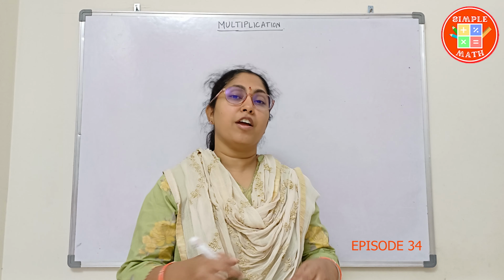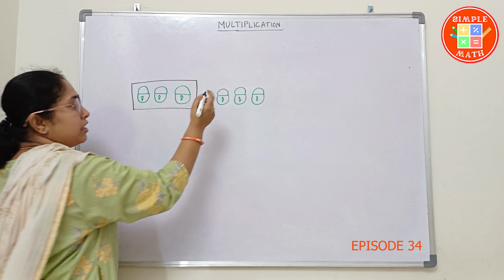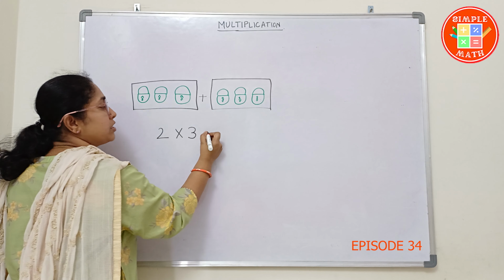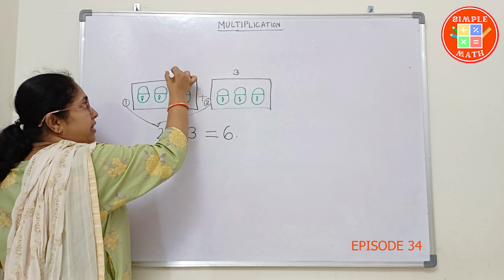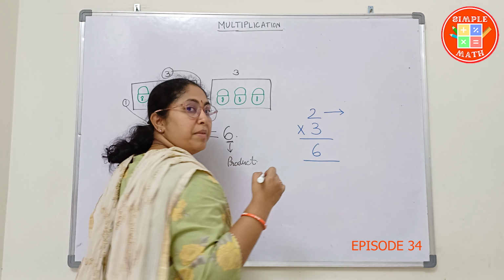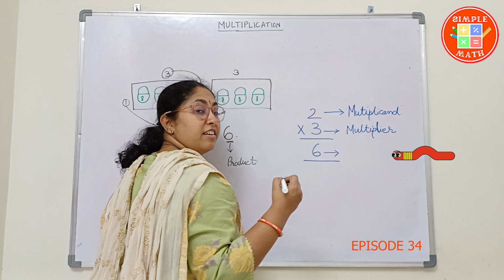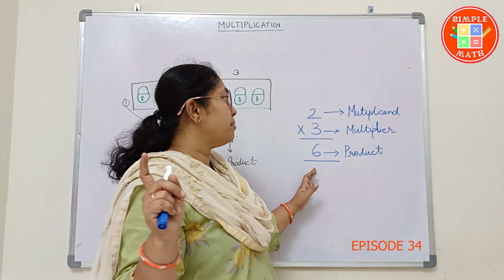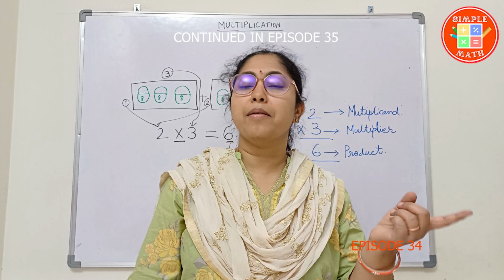MULTIPLICATION FOR BEGINNERS EP 34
Learn Multiplication the Fun & Easy Way! 🎉 Welcome to our math classroom made for primary students! In this video, we’ll explore multiplication with simple steps, colorful visuals, and fun examples to help young learners understand and enjoy the concept. 👧🧑 Perfect for kids in Grades 1 to 3, this video covers: ✅ What is multiplication? ✅ Easy tricks to multiply numbers ✅ Real-life examples ✅ Practice problems to build confidence 🎯 Whether you're a student, parent, or teacher, this video is a great resource to make multiplication exciting and stress-free!